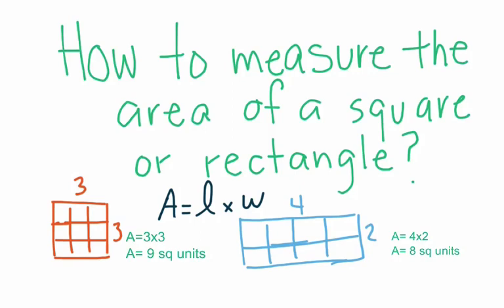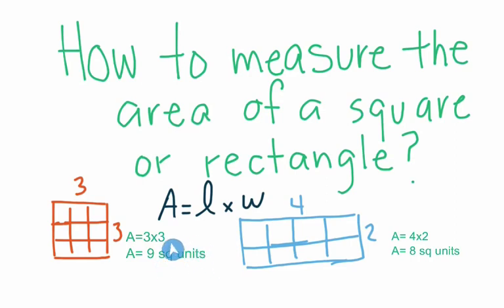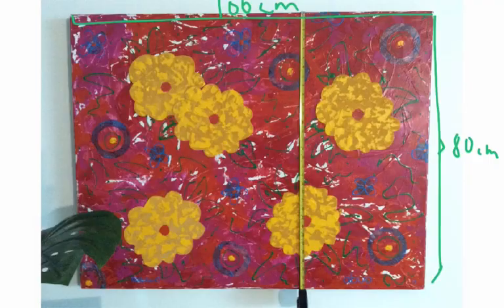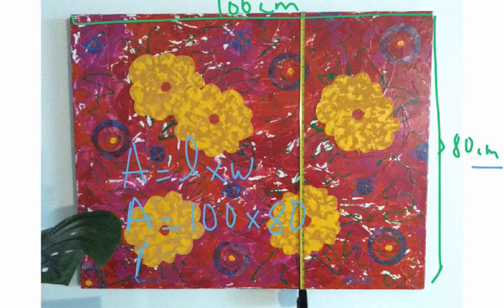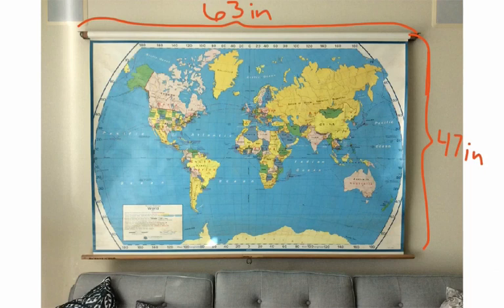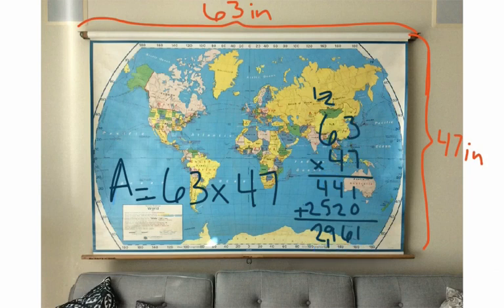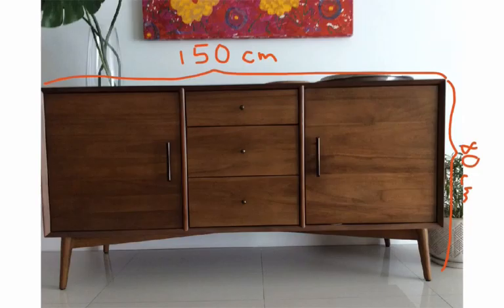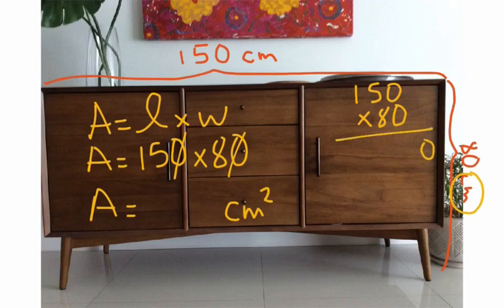Area= how to measure the area of a square or rectangle